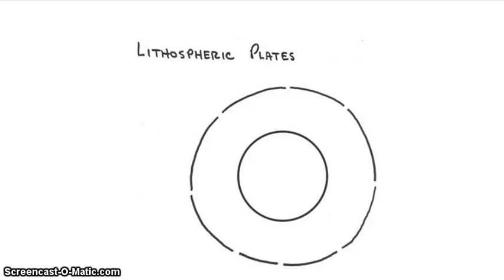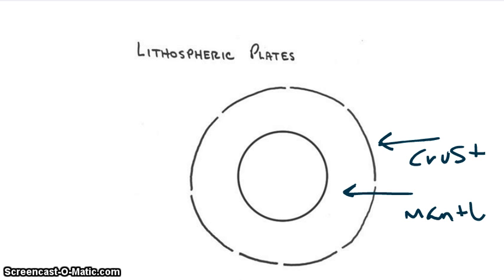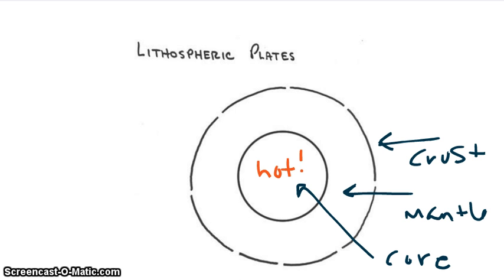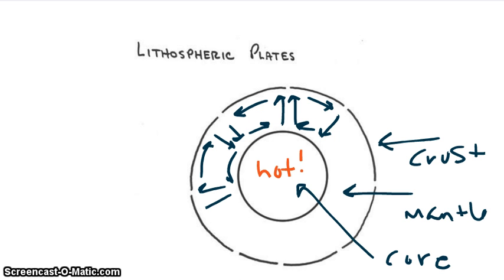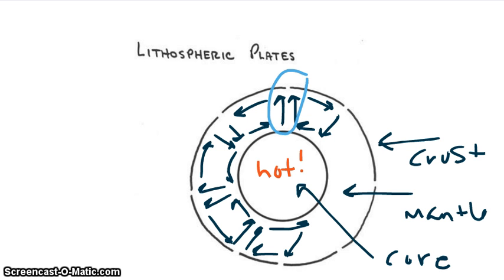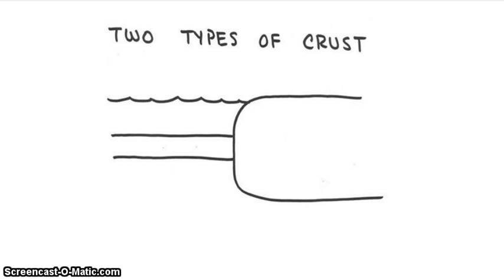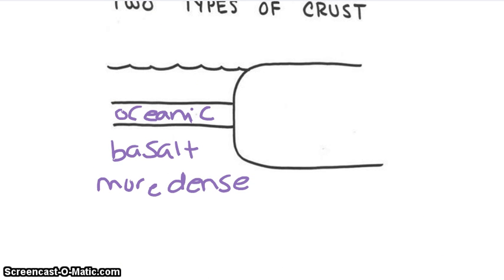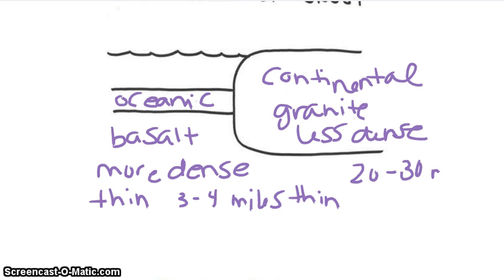Plate Boundaries Video 1